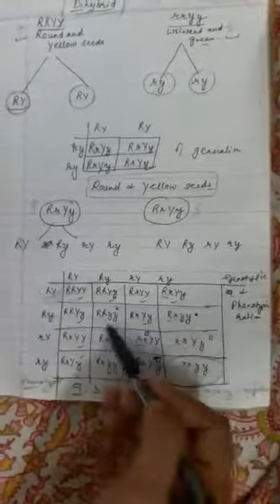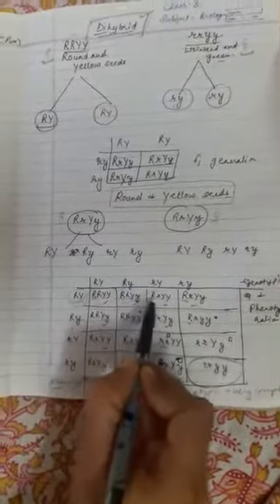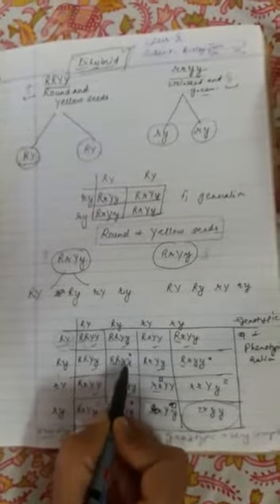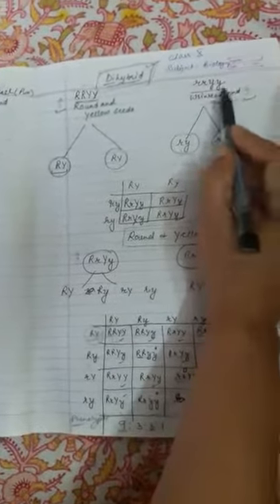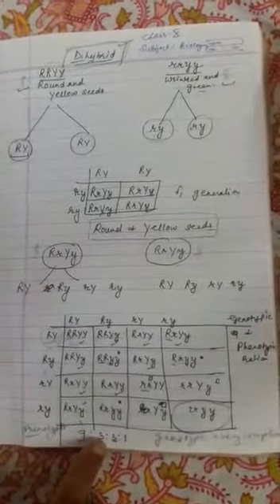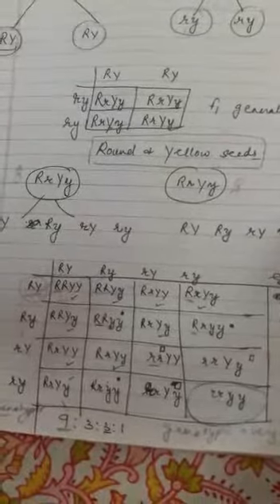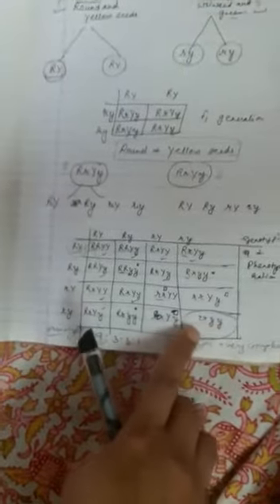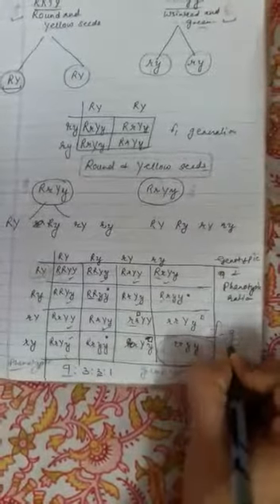10th Biology new YouTube update in English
10th Biology new YouTube update in English
 Dihybrid Ratio from Genetics